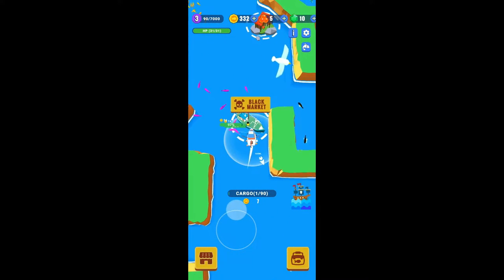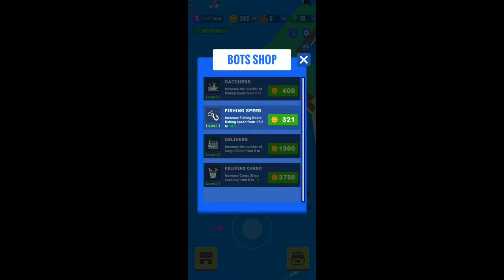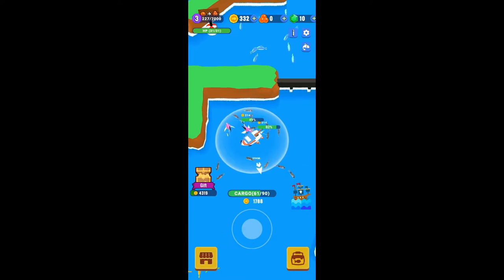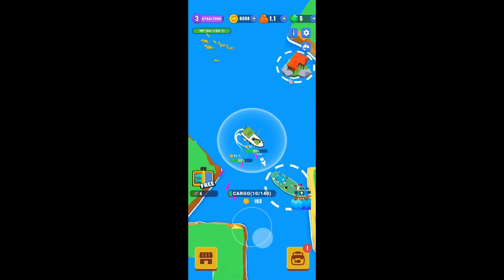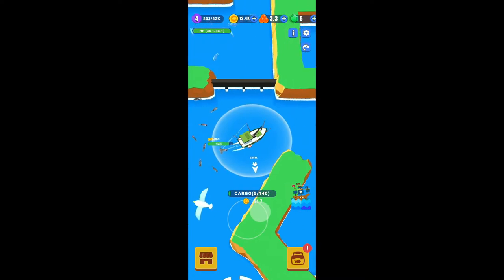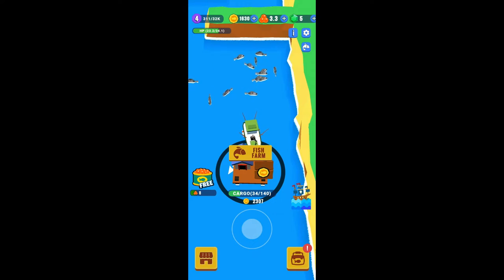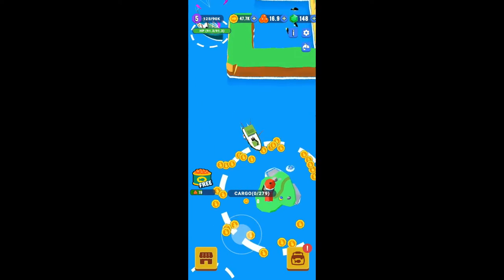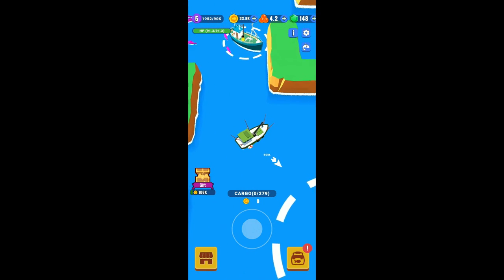Fish Idle Fishing Tycoon RPG : Everything About Level 3 & 4, Tips, Tricks, Walkthrough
Fish Idle Fishing Tycoon RPG
Everything About Level 3 & 4, Tips, Tricks, Walkthrough

I have not used any cheats or ads or subscription as of now on this game to reach this level. It has been a long Journey.